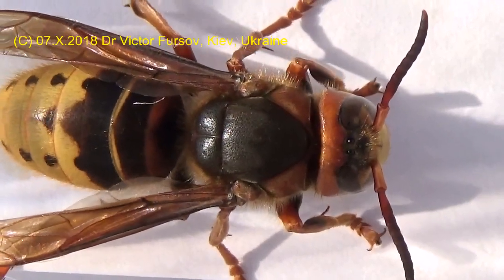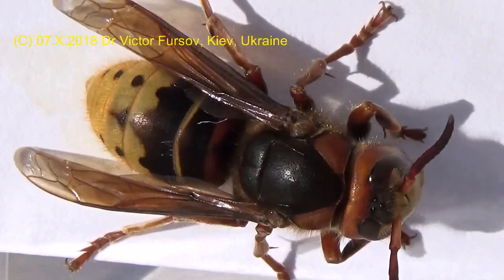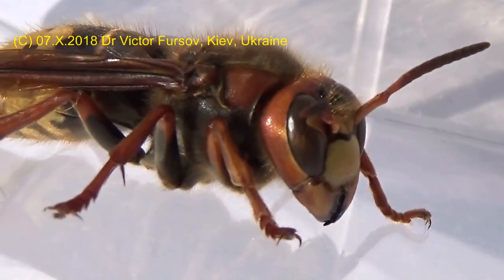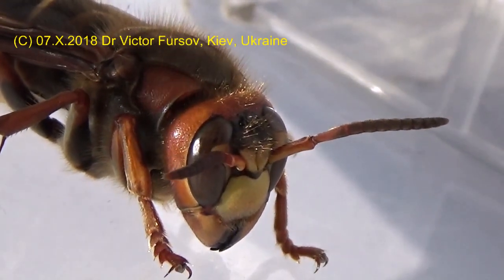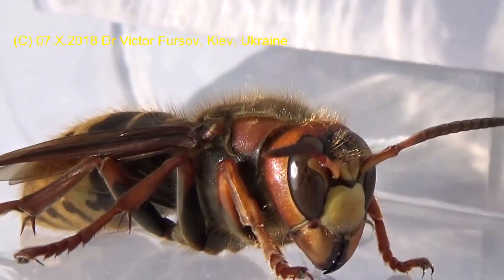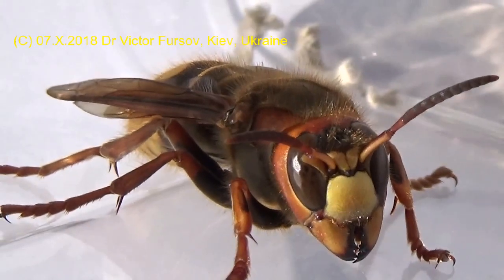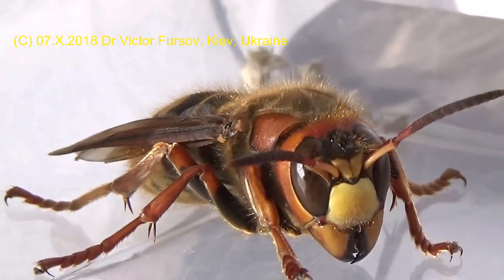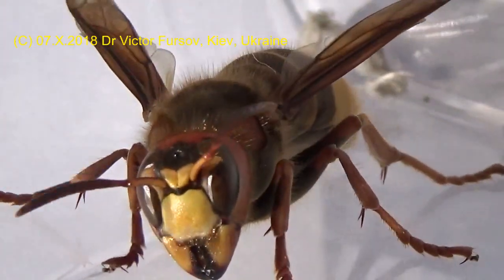Where Does Queen of Hornet, Vespa crabro, Live & Hibernate?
MACRO-VIDEO: Where Does Queen of Hornet, Vespa crabro, Live & Overwinter/ Hibernate in Ukraine? = Where Does Wasp Hornet, Vespa crabro, Live in Ukrane? = = The story about Queen and Drone of European hornet, Vespa crabro (Vespidae, Hymenoptera).  Biologist, entomologist Dr Victor Fursov tells the story about biology and behaviour of European hornet, Vespa crabro.
= Шершень обыкновенный, или оса шершневая (лат. Vespa crabro, «оса шершень»), — крупнейшая оса, обитающая на территории Европы.

Длина матки варьирует от 25 до 35 миллиметров, рабочие особи и самцы короче. Самцы и самки немного различаются по строению: у самцов 13 сегментов усиков, у самок — 12.

Рабочие особи и матка имеют жало — видоизменённый яйцеклад, которое используется как защита от врагов.

Шершень имеет глубокий срез глаз, которые напоминают букву С. Глаза имеют красновато-оранжевый цвет. Брюшко имеет чередующиеся полосы оранжевого и чёрного цветов.

В связи со своими внушительными размерами европейский шершень часто считается очень агрессивным и опасным. Многие люди боятся этих насекомых.

Многие люди из-за страха перед шершнями уничтожают их гнёзда. В связи с этим численность шершня резко упала, и в ряде мест он находится на грани вымирания.

The European hornet (Vespa crabro) is the largest eusocial wasp native to Europe.

 It is also the only true hornet (genus Vespa) found in North America, having been introduced by European settlers.

Vespa crabro is moving as a home Pet in hands of Entomologist. = Entomologist, biologist, PhD, Dr Victor Fursov tells the story about these big-sized wasps, hornets Vespa crabro - and he shows you the specimen of Vespa crabro in his hands..

European hornet, or Vespa crabro, is the largest eusocial wasp native to Europe.  The hornet stings in response to being stepped on or grabbed, but usually avoids conflict. It is also defensive of its  nest and can be aggressive around food sources.

European hornets are largely carnivorous and hunt large insects such as beetles, wasps, large moths, dragonflies and mantises, ad other insects.

The eyes of V. crabro are deeply indented and shaped like a "C".

Usually mass size for the European Hornet is 477.5±59.9 mg.

Workers average around 25 mm in length, while the larger queens can reach up to 35 mm.

The antennae of males are slightly longer, with 13 segments compared to 12 segments in females.

Individuals usually live in paper nests, which consist of a pedicle (a paper comb on the inside), an envelope, and a single entry hole on the outside.

The nest is composed of a paper-pulp mixture created by female workers chewing up dead bark, trees, or plant matter from nearby surroundings and mixing it with their saliva.

Uploaded:       07.X.2018, Kiev, Kyiv, the capital of UKRAINE.
Загружено:    07.X.2018,  Киев, столица Украины

= Если у вас есть желание помочь каналу, НЕ нажимайте "Пропустить рекламу" и тем самым Вы помогаете развивать канал :):):)
= If you have a desire to help to my Channel, please,
DO NOT press on mark "Skip Advertising" and thus you wil help to develop my Channel :) :) :)

1) Western Union / Money Gram = direct mail on my name,

My great acknowledgements to David Topps for his sincere support of my Channel

проект3 VESPA QUEEN 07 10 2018 Wasp Hornet Vespa crabro Story Fursov ENGLISH 496